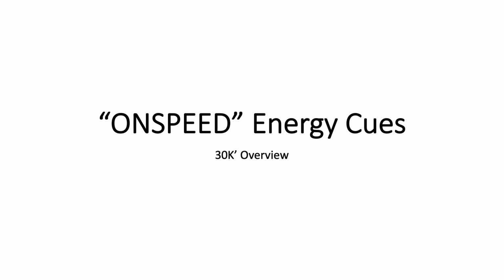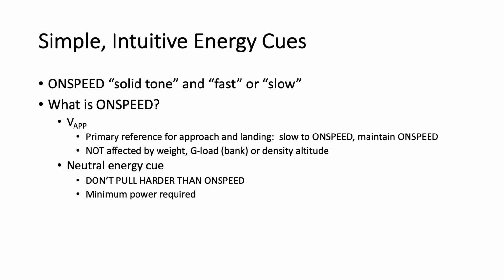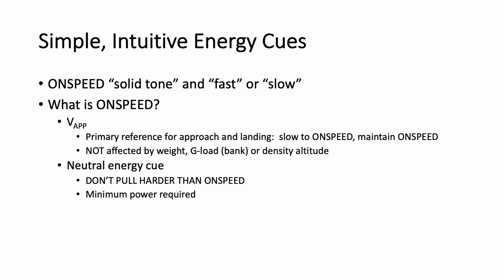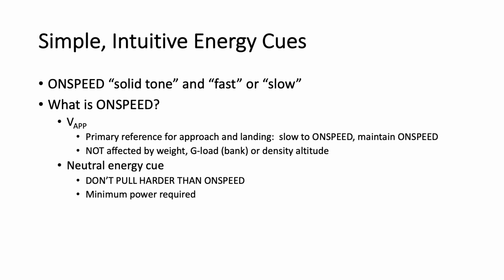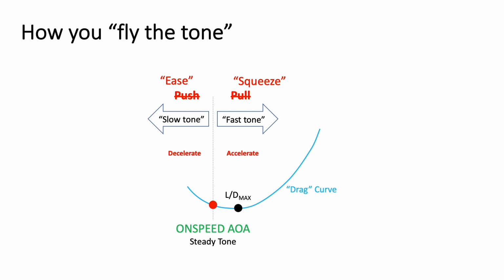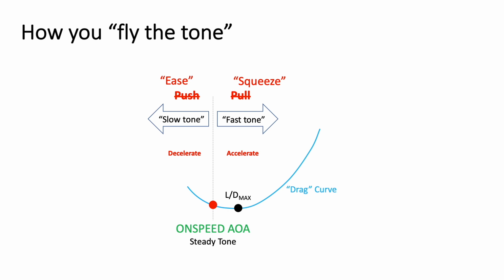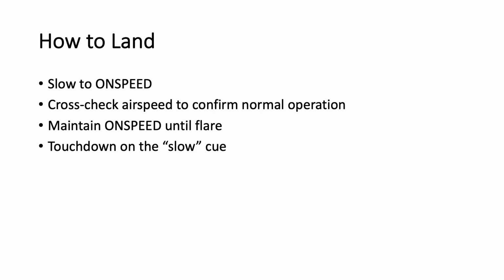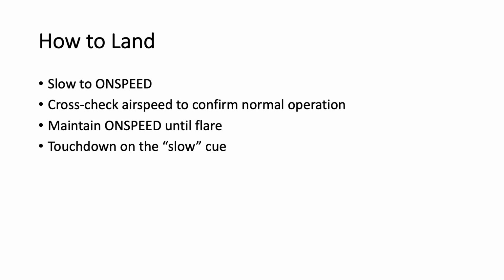IP Short Brief 1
This video is about IP Short Brief 1